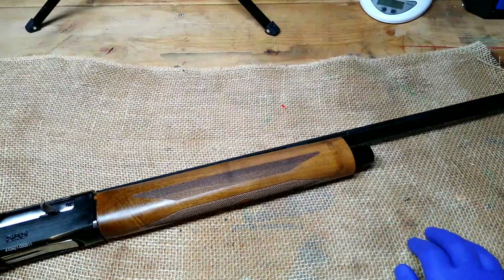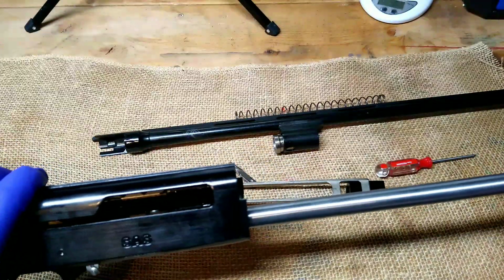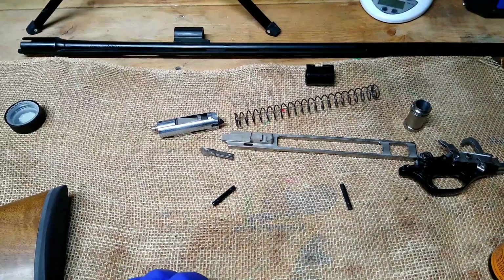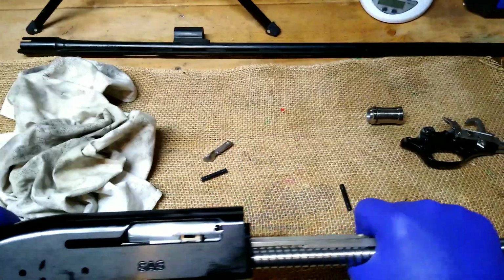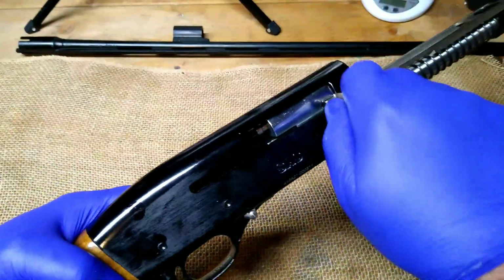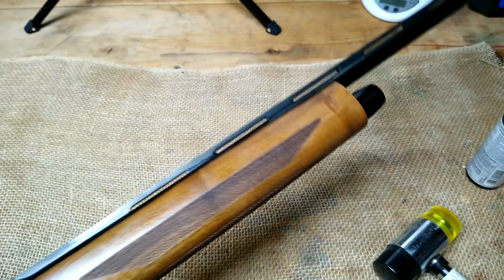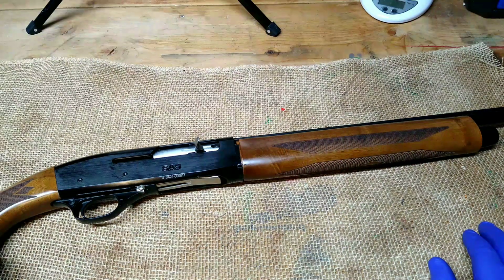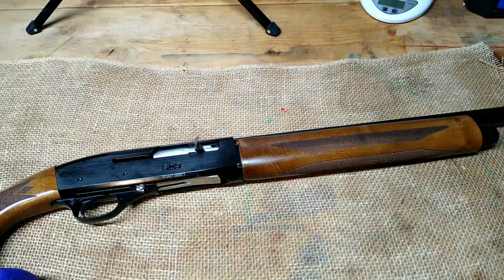Hatfield SAS 410 semi-automatic shotgun, disassembly, lubrication and reassembly. before shooting.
hey folks, I said I wasn't going to do another Hatfield disassembly and cleaning video. but I thought I would do one on the 410 because it is a little more challenging to disassemble and reassemble. mostly due to its size and everything in it being smaller. I hope this helps somebody out who may have one of these and be running into some problems in breaking it down. I'd like to thank everybody who watches.